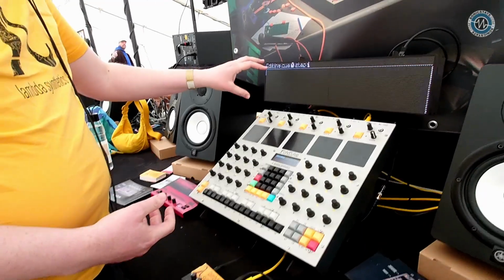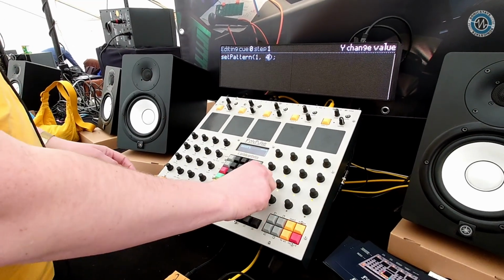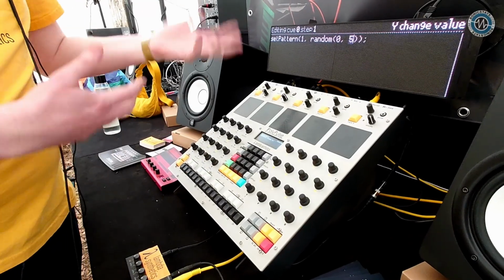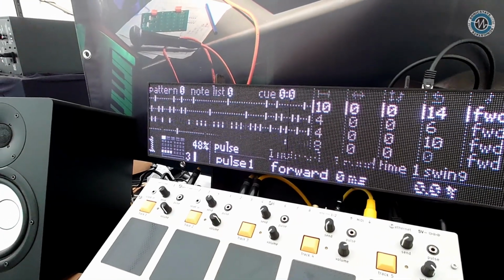Lambda Synthetics: Polypulse - Superbooth 25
We had a chat with *Ward* from *Lambda Synthetics*, who gave us a look at the *Polypulse *Algorithmic Performance Workstation. Ward explained that recent updates have implemented an innovative algorithmic cue system, adding a song mode that allows you to arrange patterns on a timeline, with an algorithmic twist for unique performances. The cue editor enables seamless transitions between patterns and incorporates fun coding-like features without requiring programming knowledge.

Ward demonstrated how the touchpad's X, Y axis can control multiple parameters. A new sound engine named external was introduced, allowing for MIDI and MPE to control other devices, such as a Nord Micro Modular. Additionally, you can now apply morphing and microtuning via MPE to achieve creative sound manipulation. The update will be available online within weeks, ensuring more expressive and dynamic live compositions.